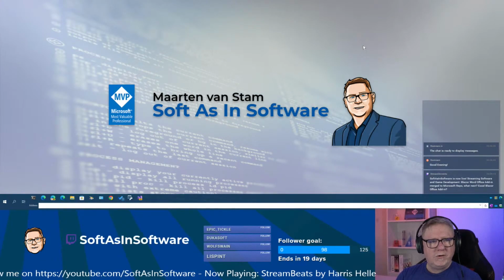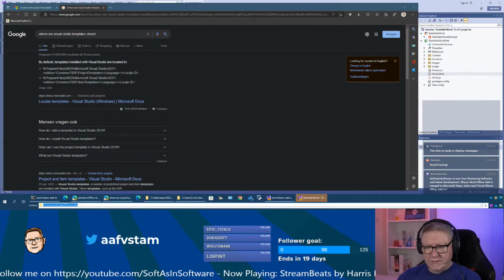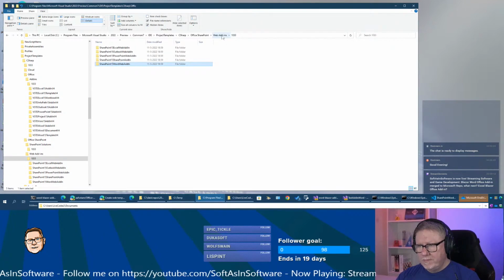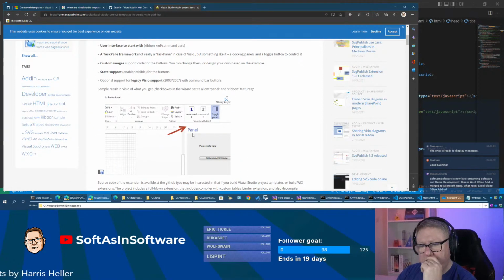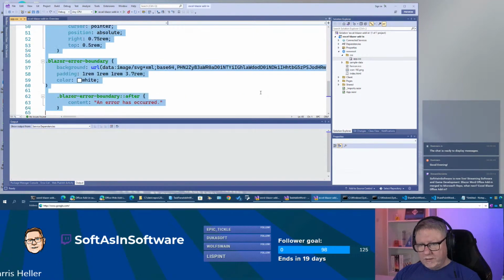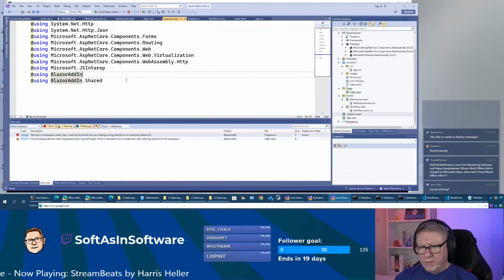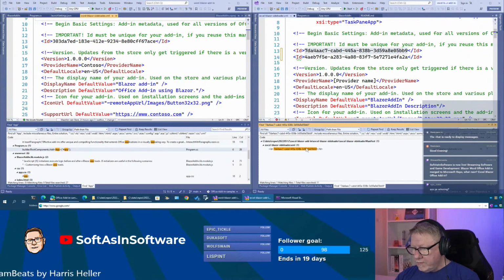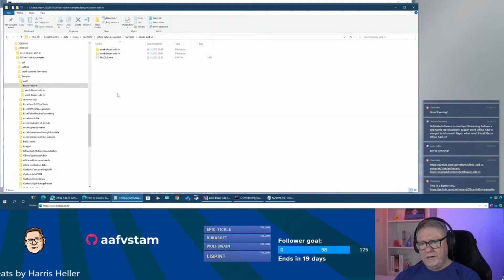Blazor Word Office Add-in merged to Microsoft Repo, what next? Excel Blazor Office Add-in?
My Blazor Office Add-in for Word got merged to the Microsoft Office Add-ins Samples Repo, so that is done and ready. We have a ton of ideas about where to go next, but which one should we select?

I think I'll start with a new Blazor Add-in but now for Excel. Also do a bit of research on creating Visual Studio templates to get a new Blazor Add-in Starter from Visual Studio.